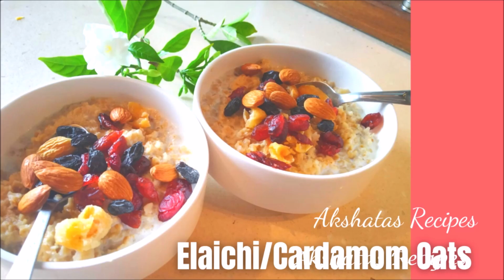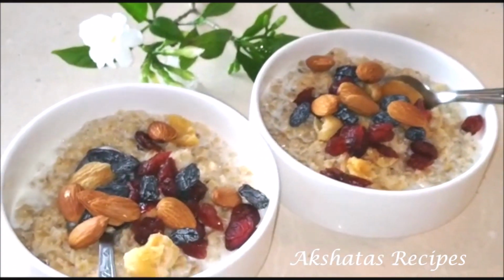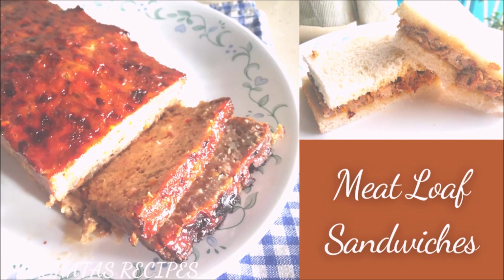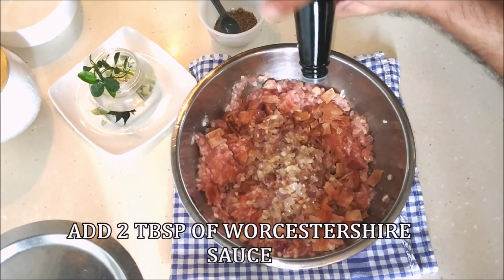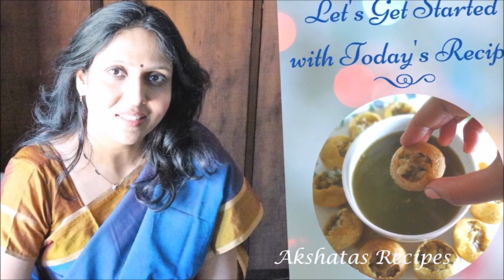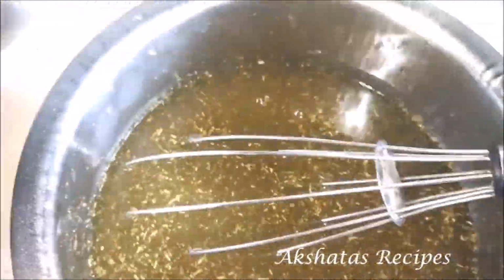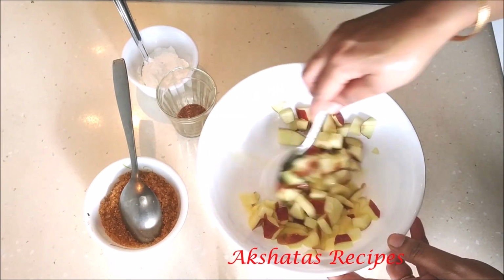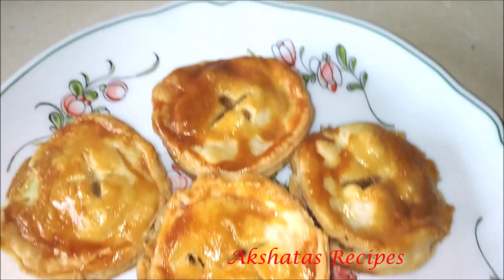What I cooked today||Mostly Goan |Quick & Delicious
Today I made some of my favourite recipes.Quick & Simple .Hope you give these recipes a try.

More Goan recipes to choose from